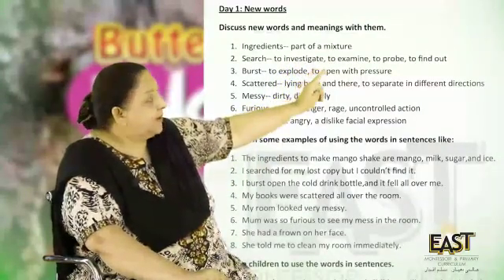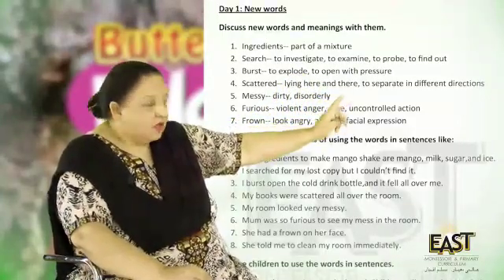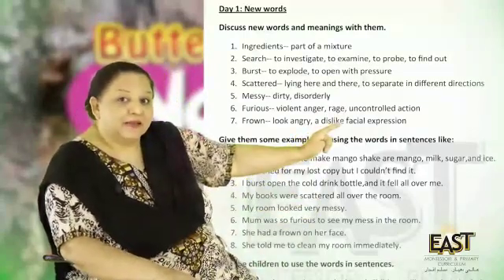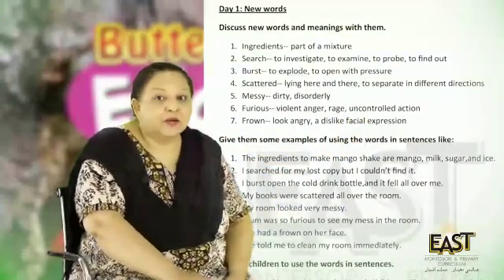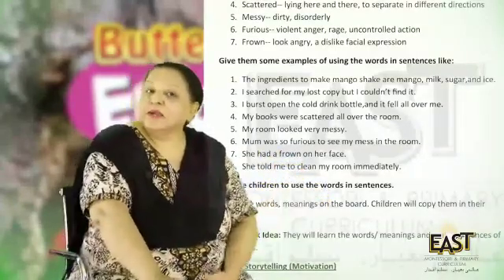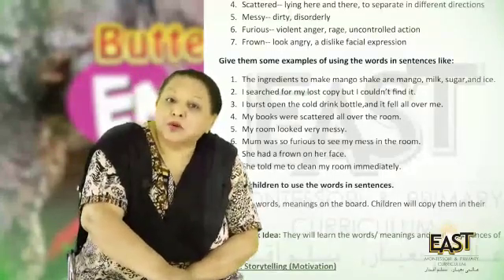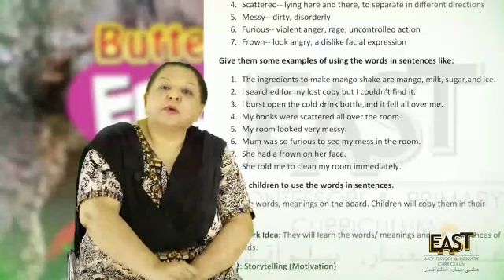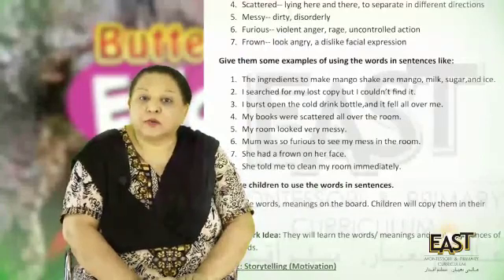Day 21 ch 3 day 1 English class 3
Video from Hareem Javed